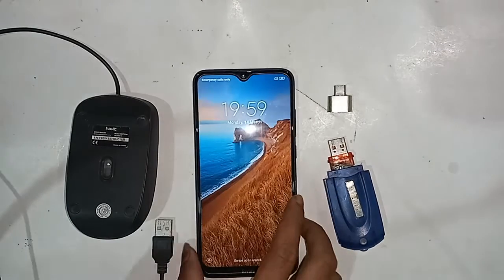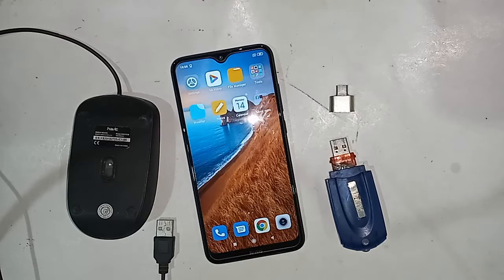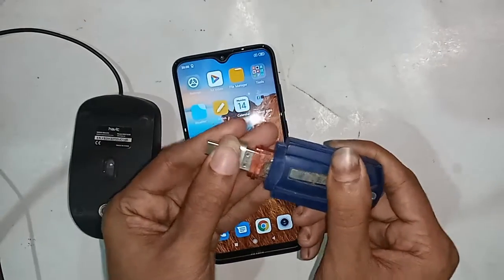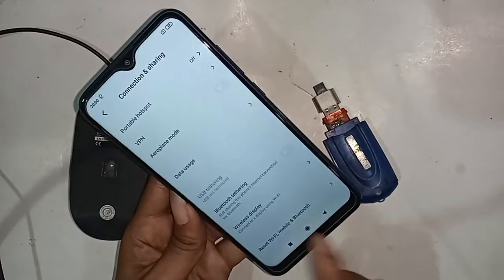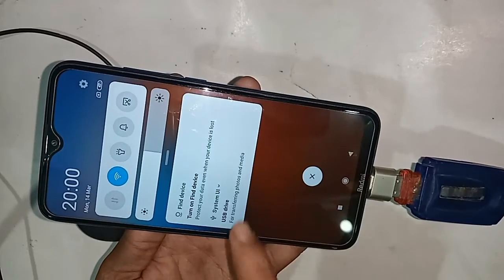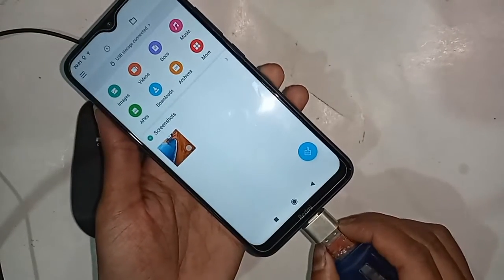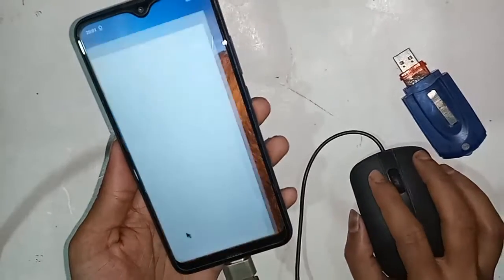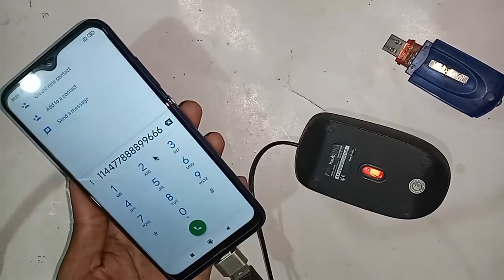Redmi 8 connect otg use pendrive and mouse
Looks like a phone in my hand this phone model is redmi 8. now today i will show you how to connect otg use mouse and pendrive in redmi 8 phone. and i will also show you today how to solve otg not working in redmi 8 phone.